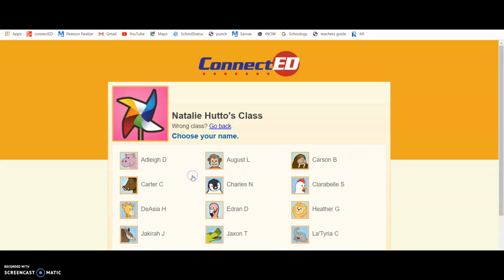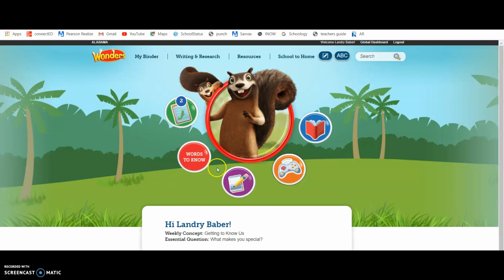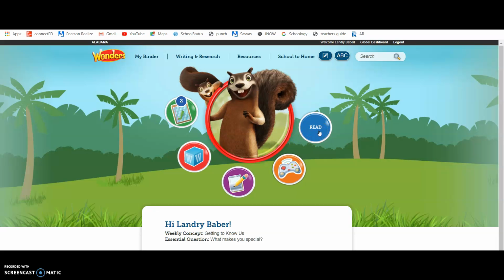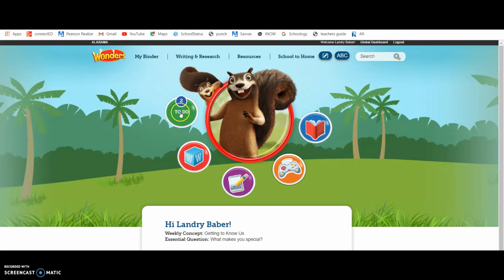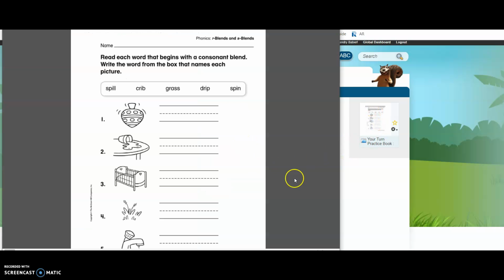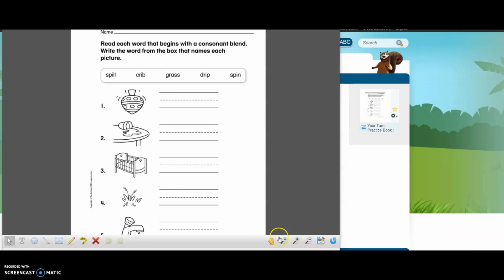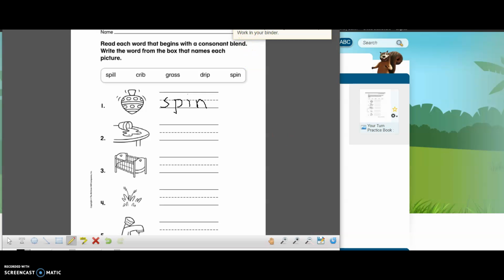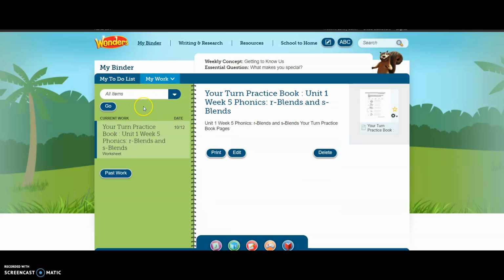how to log in to Wonders